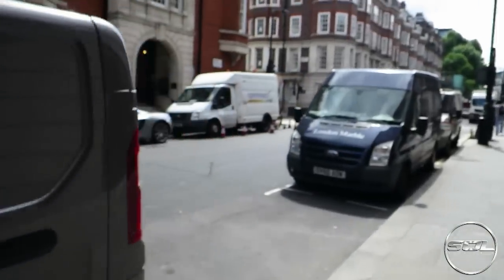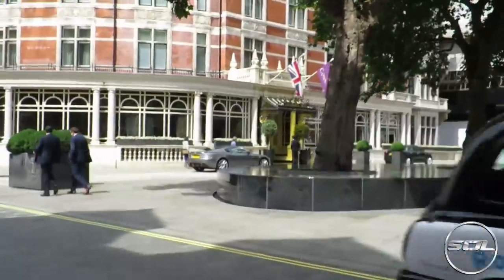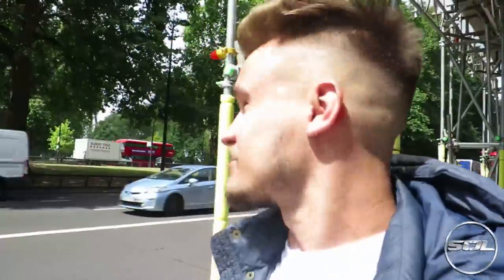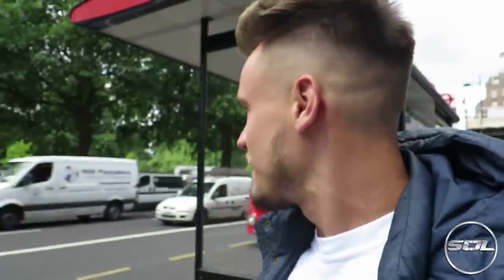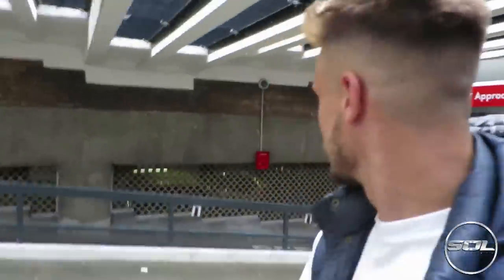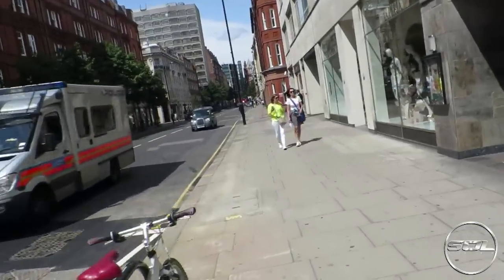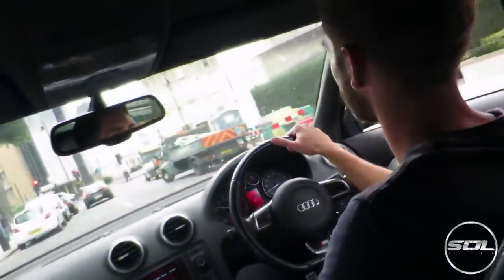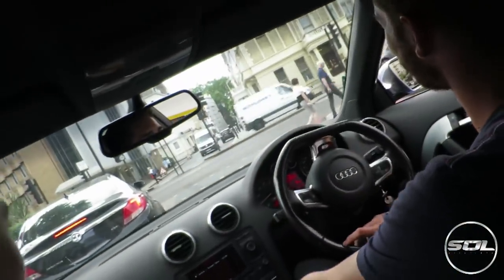INSANE SUPERCAR HUNT IN LONDON!